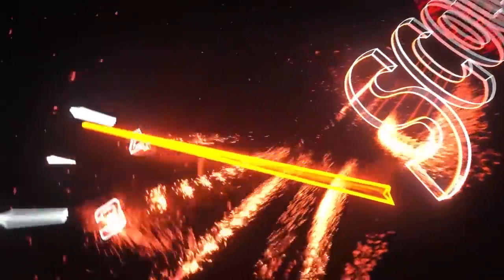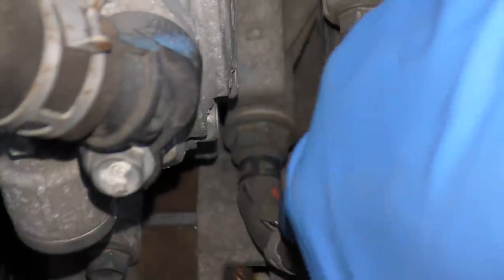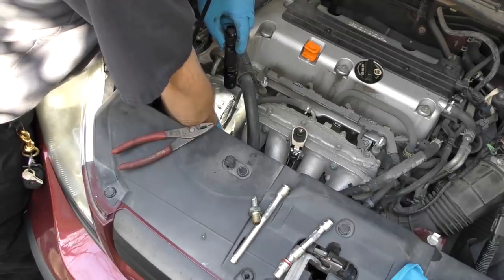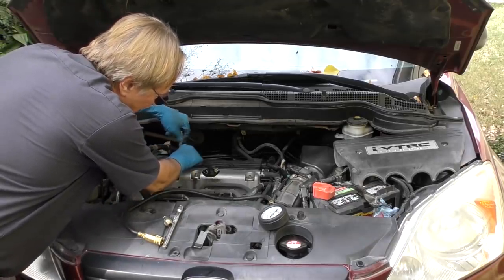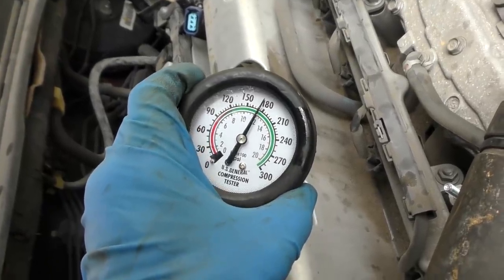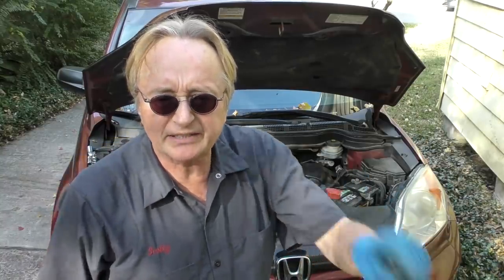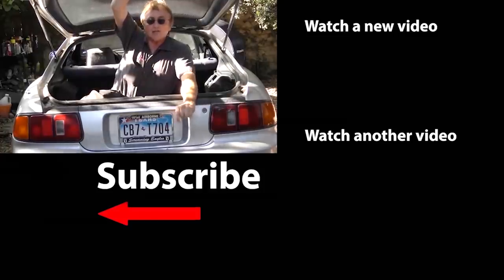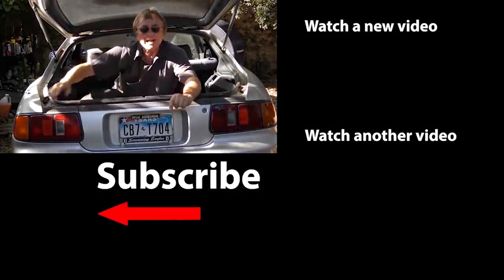The Truth About Honda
I was wrong about Honda, DIY and car review with Scotty Kilmer. New Honda car review. Honda CR-V, Honda Civic, Honda Accord, Honda Pilot, which is better and which has problems? Here's why Honda is unreliable. Are Honda cars any good? Is Honda worth it? Should I Buy a Honda? The truth about Honda. Car Advice. DIY car repair with Scotty Kilmer, an auto mechanic for the last 52 years.

⬇️Scotty’s Top DIY Tools:
1. Bluetooth Scan Tool
2. Mid-Grade Scan Tool
3. My Fancy (Originally $5,000) Professional Scan Tool
4. Cheap Scan Tool
5. Basic Mechanic Tool Set
6. Professional Socket Set
7. Ratcheting Wrench Set
8. No Charging Required Car Jump Starter
9. Battery Pack Car Jump Starter

⬇️ Things used in this video:
1. Common Sense
2. 4k Camera
3. Camera Microphone
4. Camera Tripod
5. My computer for editing / uploading

►Here's our weekly video schedule:
Tuesday: Auto repair video
Wednesday: Viewers car mod show off
Thursday: Viewer Car Question Video AND Live Car Q&A
Friday: Auto repair video
Saturday: Second Live Car Q&A
Sunday: Viewers car show off